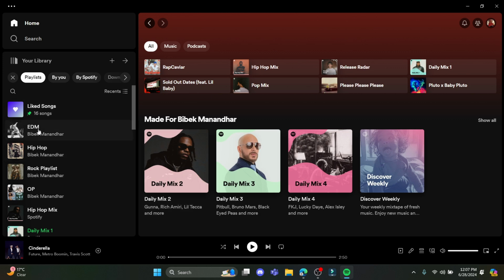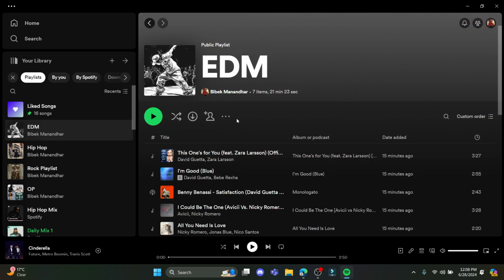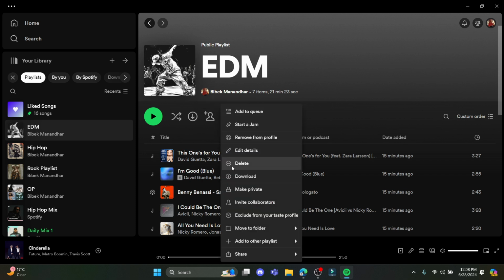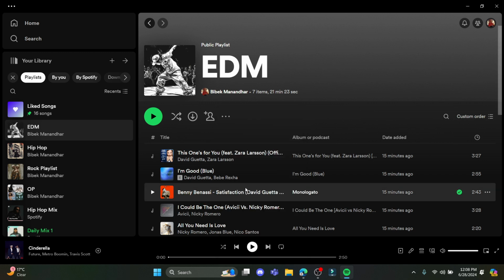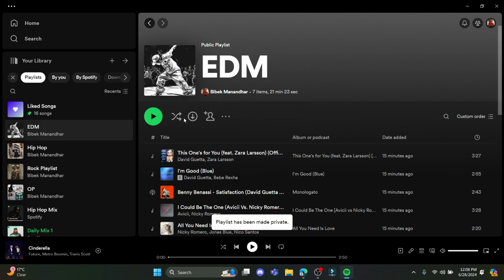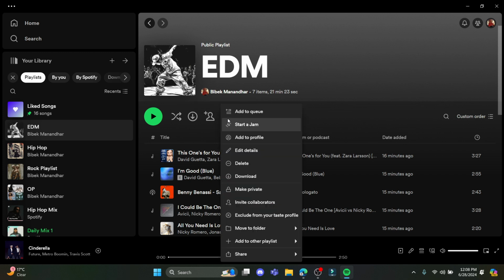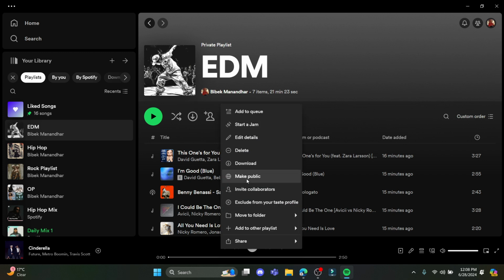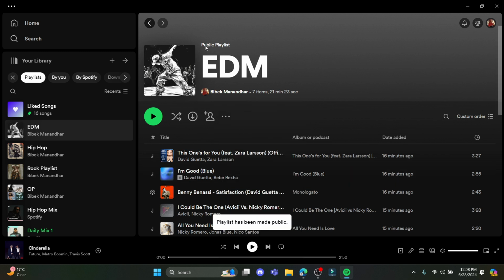How to Make Your Playlist Private on Spotify (2024)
Want to keep your Spotify playlists private? This short video reveals a simple trick to make any playlist private on Spotify! Whether it's a work-in-progress masterpiece or a collection of guilty pleasure tunes, you can now control who sees and listens to your curated sounds.